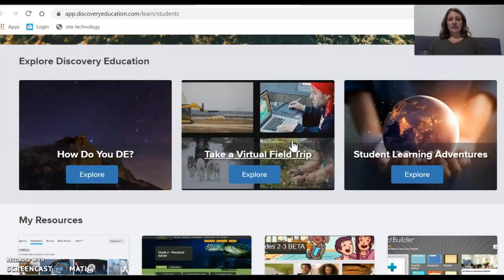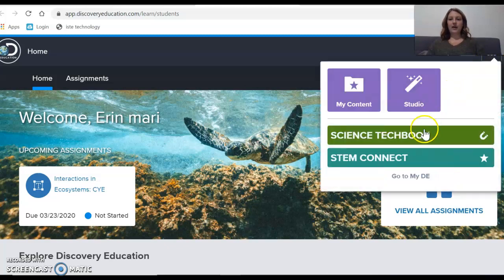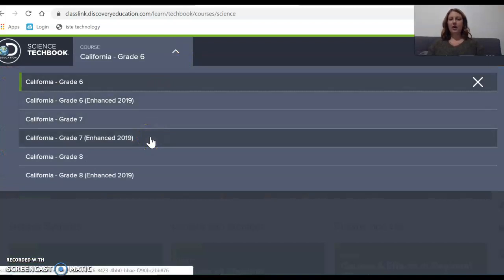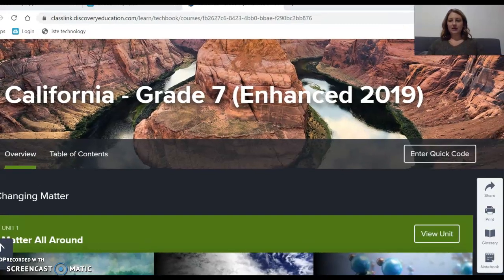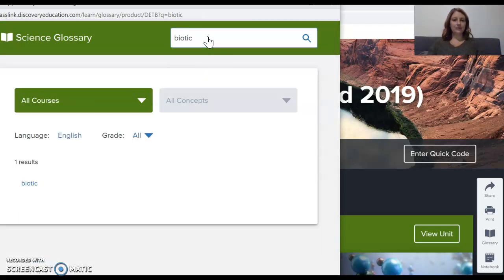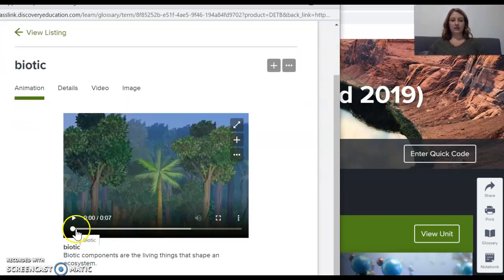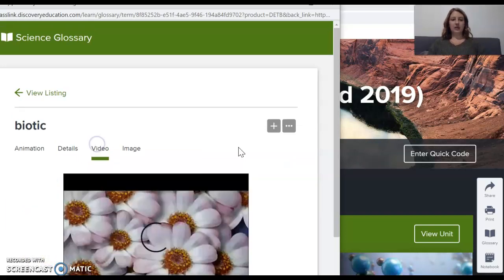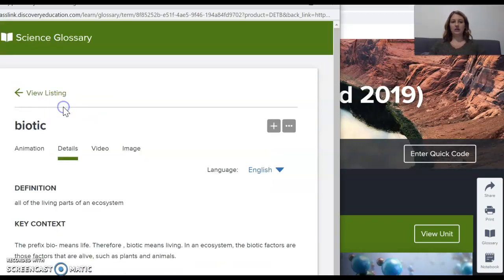Glossary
This video will show you how to access the online glossary for your Techbook.